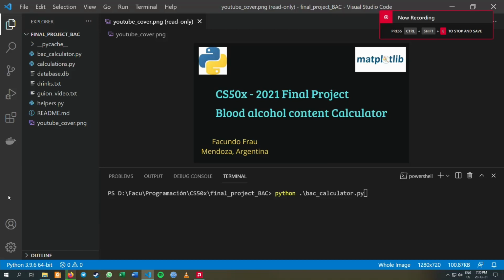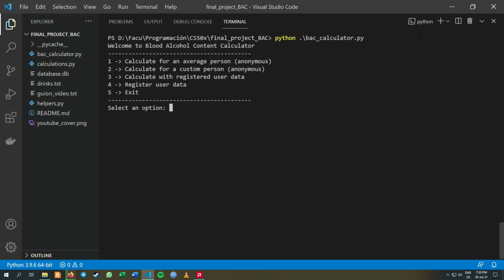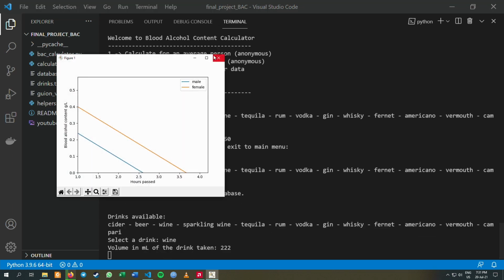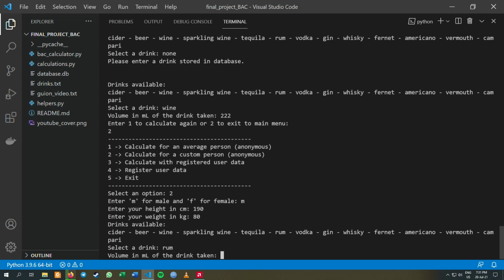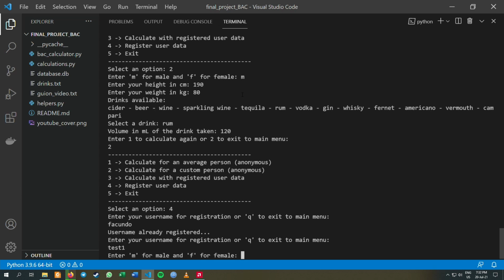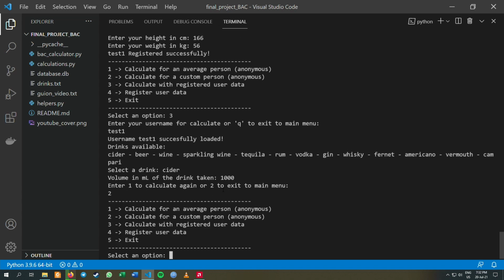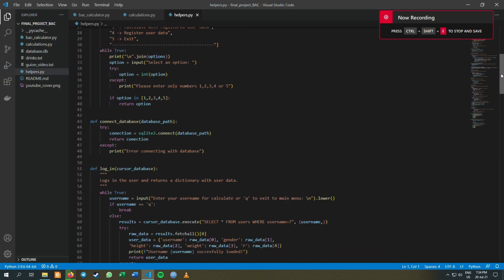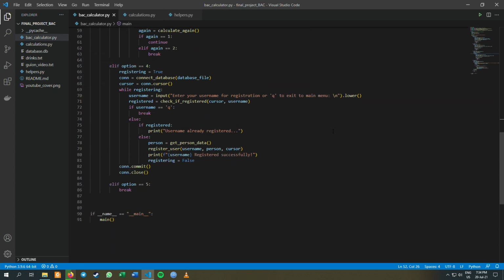CS50x 2020/21 Final Project - Blood Alcohol Content Calculator with Python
A Python 3 CLI app with graphics generated by matplotlib.
The objetive is to give the users a tool to calculate the Blood Alcohol Content (BAC).

Hello my name is Facundo Frau, I am a Civil Engineer from Mendoza, Argentina. I work in water and sewers calculations, I started learning to code with python in late 2019. Then in 2020 started the CS50x course and this is my final project. I am looking forward to start a career in programming in the near future.

Special thanks to Leonardo Galante for the mentoring!